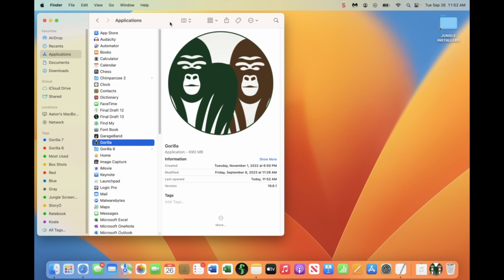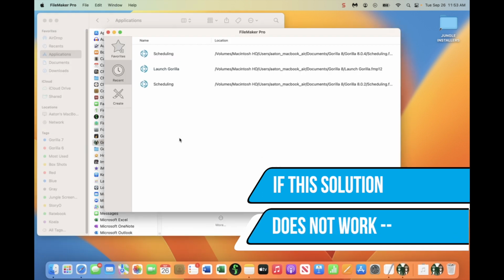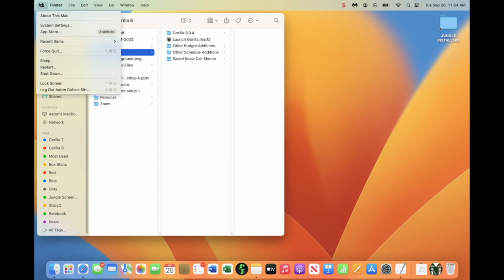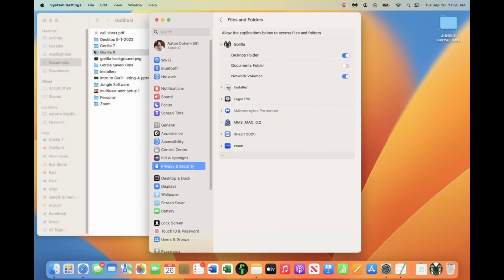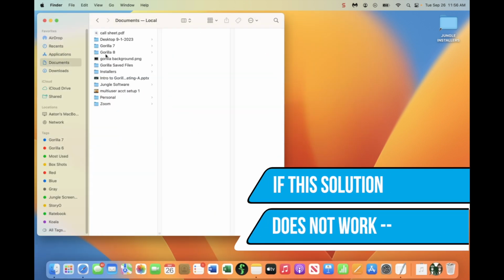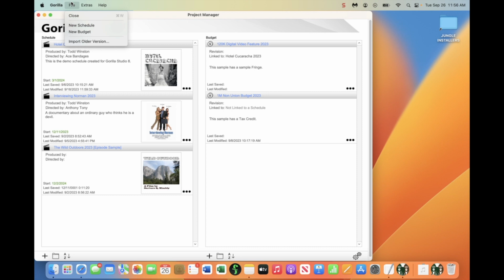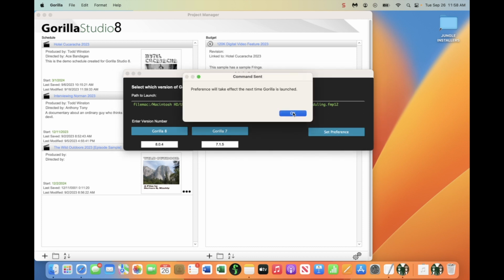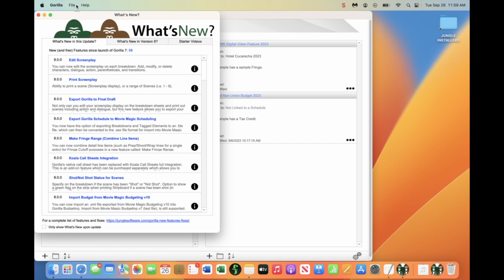Files and Folders Access on a Mac when using Gorilla Scheduling and Budgeting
If you have problems launching Gorilla on a Mac, watch this video for how to allow Gorilla to launch on a Mac.